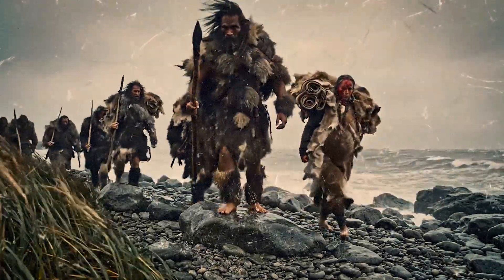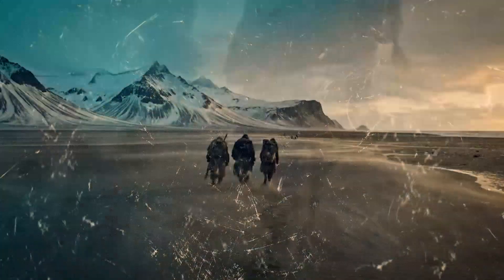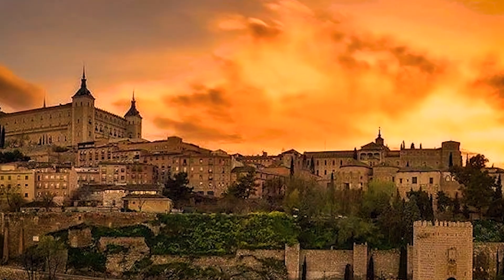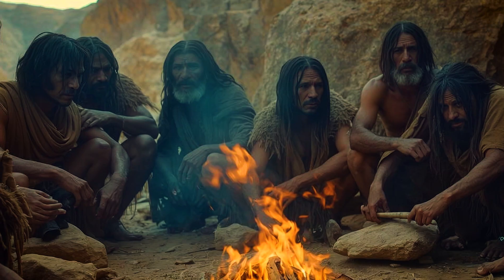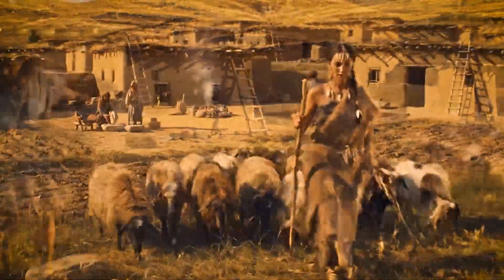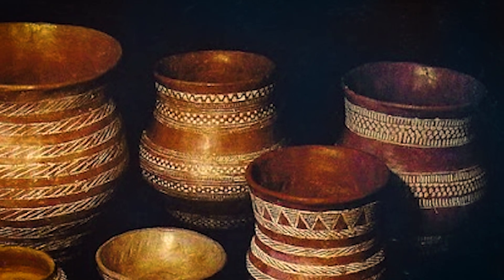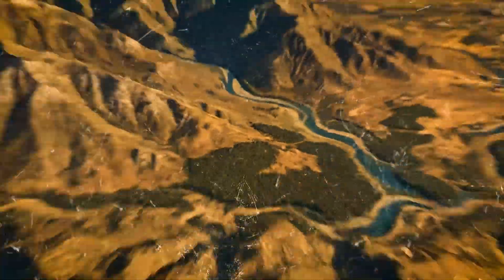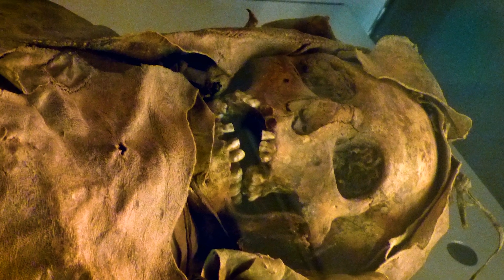DNA of Iberia: Ancient Roots of Brown Eyes and the Mystery of Southern Europe | DNA Documentary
Did you know that the first inhabitants of Europe were not like modern Europeans?
In 2006, in the La Branha cave in northern Spain, archaeologists found the remains of a man who lived about seven thousand years ago. His DNA surprised the entire scientific world.
Geneticists determined that this hunter had nothing in common with the later farmers and peoples of the Bronze Age. He represented the oldest European lineage, the last to survive the Ice Age.
But how did modern southerners with olive skin and brown eyes evolve from dark-skinned and light-eyed hunters?
Welcome to a channel dedicated to the mysteries of human evolution, ancient DNA, and the enigmas of lost civilizations. Here, we explore ancient peoples, their genetics, migrations, and cultural heritage to understand how modern humans were formed. We study rare human traits, genetic mutations, phenomena such as red hair and the MC1R gene, as well as the influence of natural selection and evolutionary processes on the development of the peoples of Europe, Asia, and the ancient world. We delve into the history of ancient civilizations, archaeological discoveries, sacred sites, forgotten cultures, and the unsolved mysteries of antiquity. From the Vikings and Celts to the Sumerians and the Pit Grave Culture, each series reveals new facets of humanity's origins. If you are interested in anthropology, genetics, archaeology, ancient history, and scientific discoveries, subscribe and join us in uncovering the secrets of DNA, evolution, peoples, and places that changed the course of history.